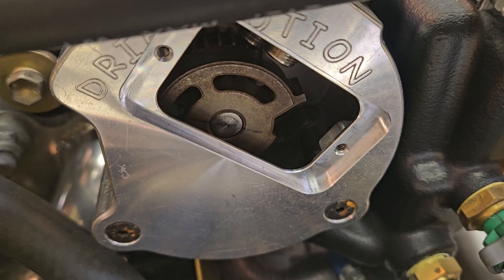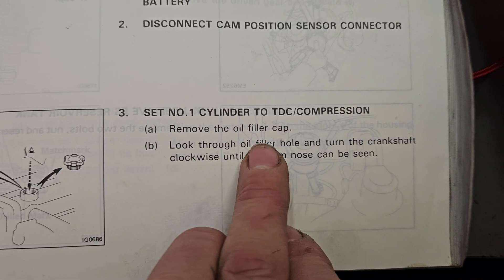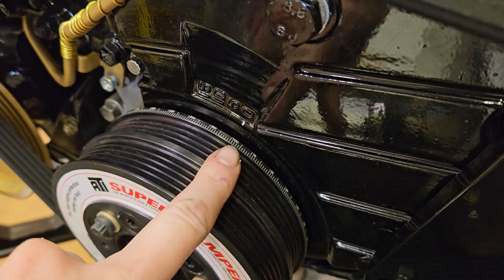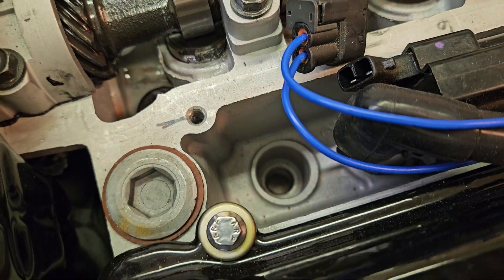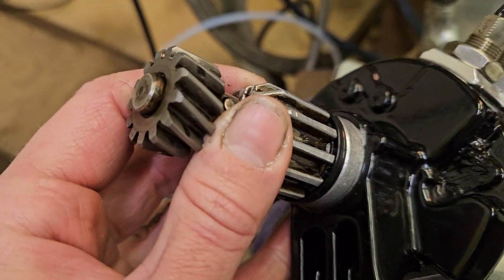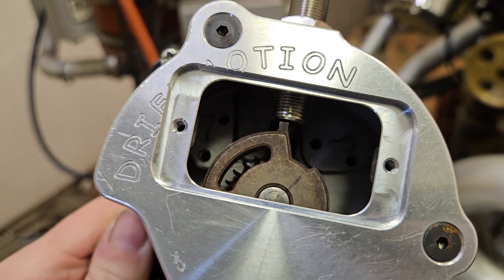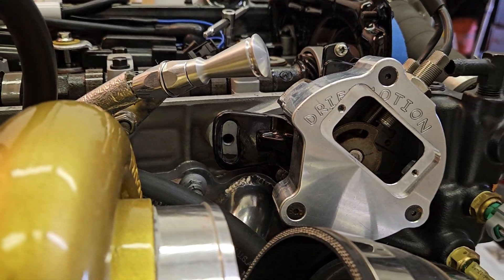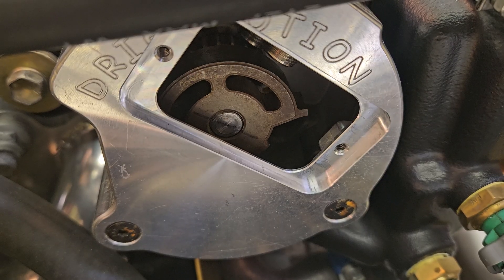How to Install a CPS on a Toyota 7Mgte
You can find the TSRM instructions for the CPS install and rebuild
This one I have is the Driftmotion Digital CPS and can be found